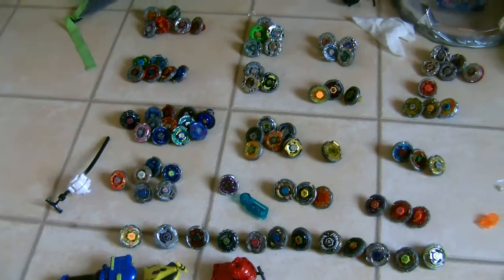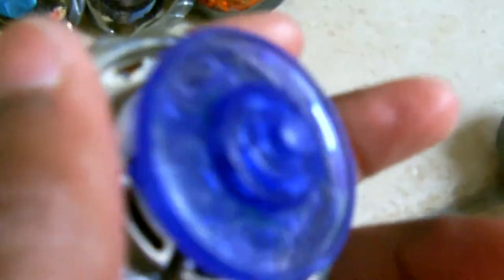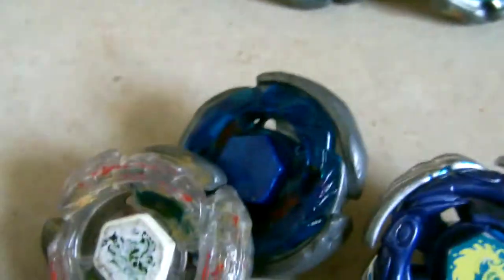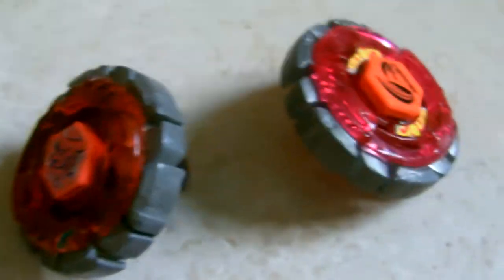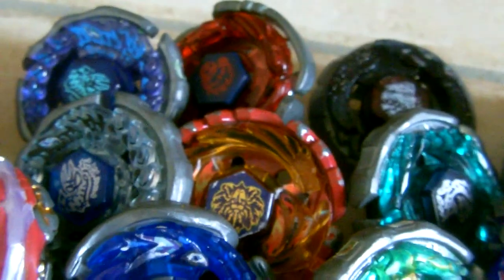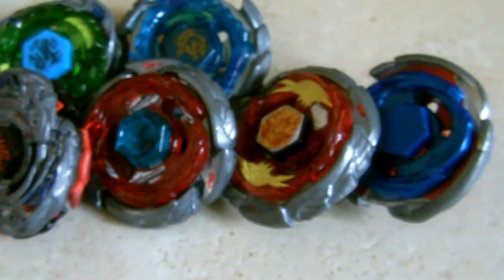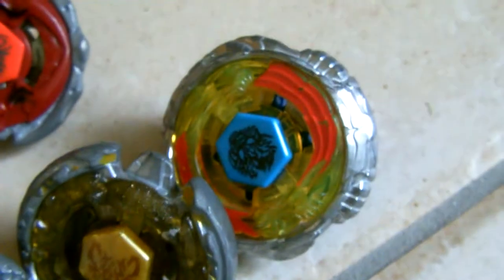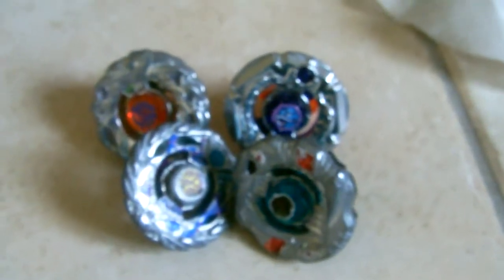GA79's Beyblade collection as 17/03/2014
█▄▀▄▀▄▀▄▀▄▀▄▀█  READ█▀▄▀▄▀▄▀▄▀▄▀▄█
Yo guys , I m back with a new video !
My collection ! If you wanna trade me beys Private message me. I had fun doing it !